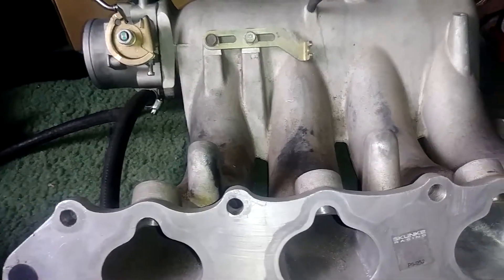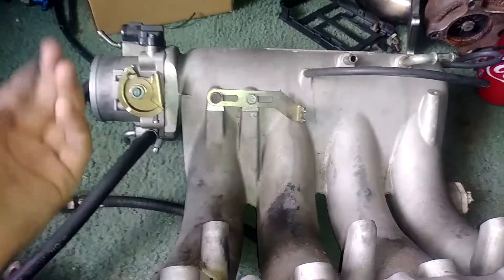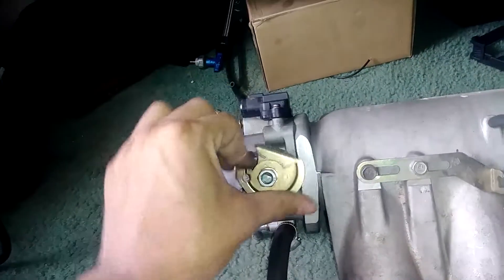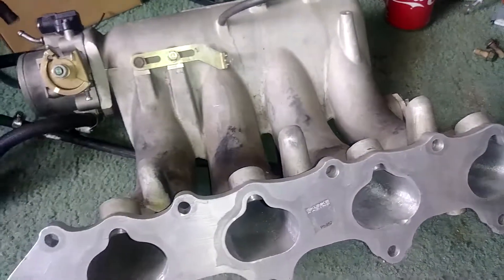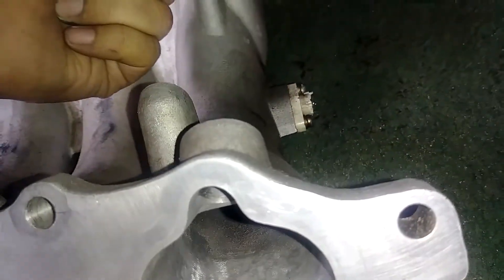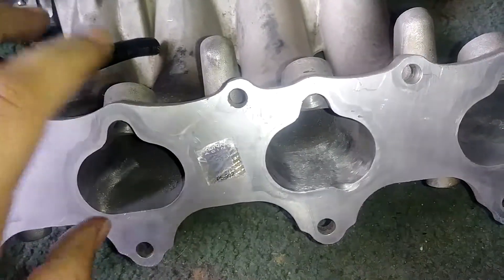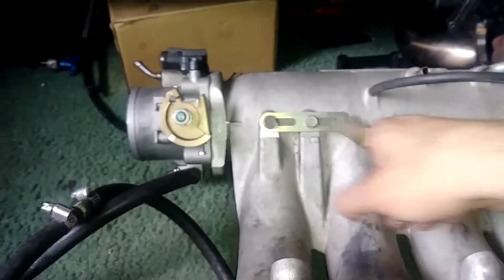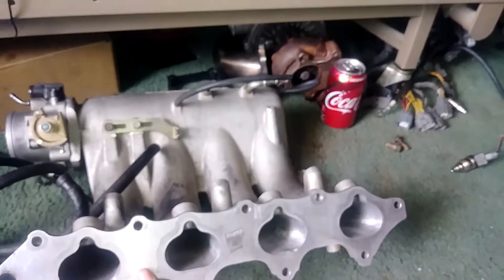Skunk 2 Intake Manifold Home porting Pt-1 overview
Looking to start the 2019 season with some new ideas for the h22